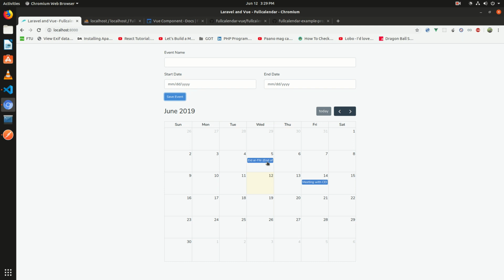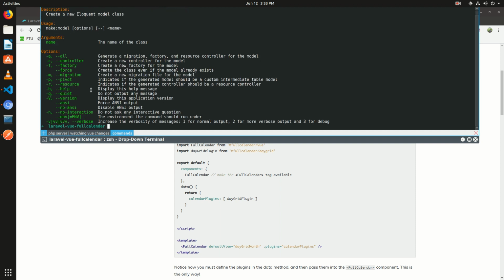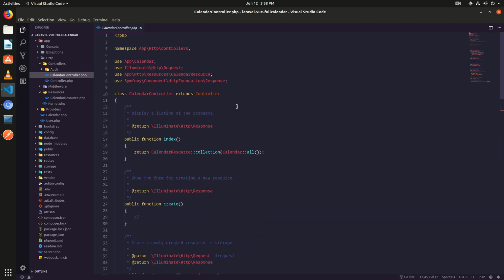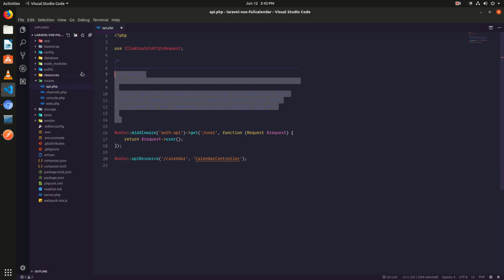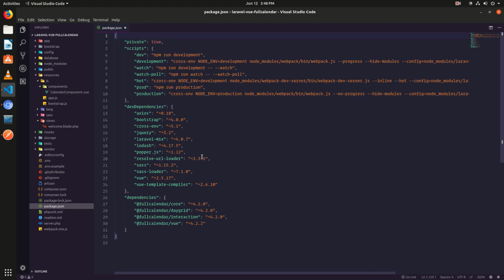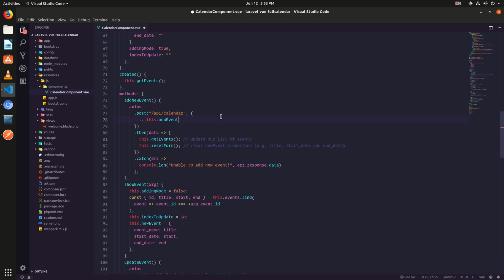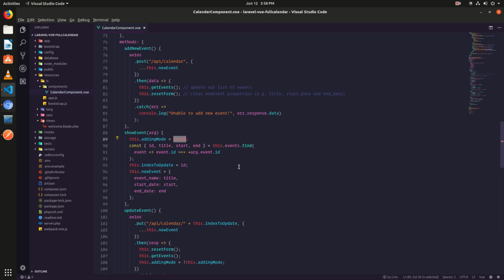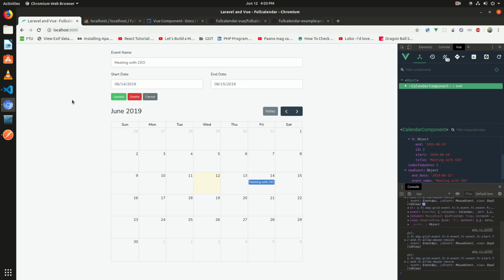Fullcalendar in Laravel with Vue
Step by step on how to create your very own fullcalendar with CRUD functionality.